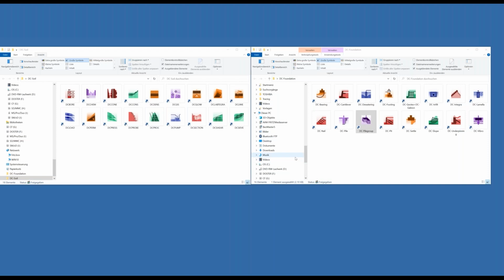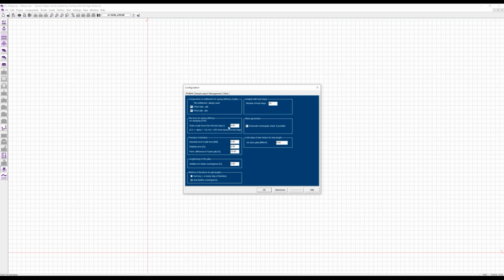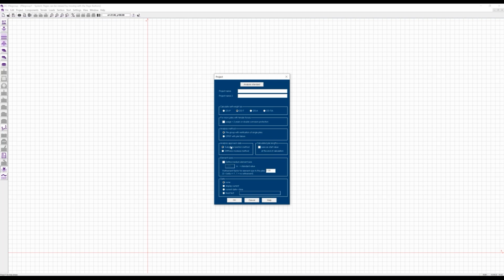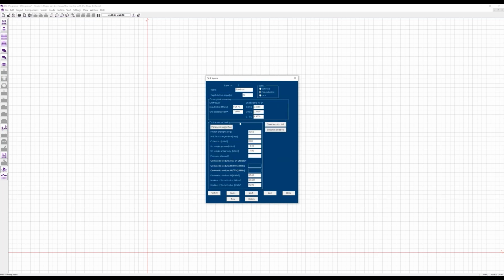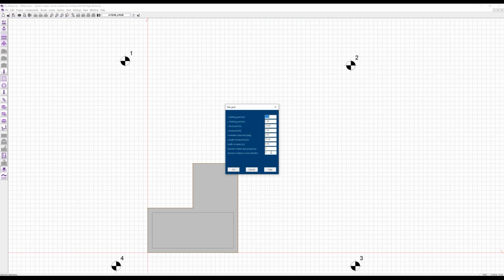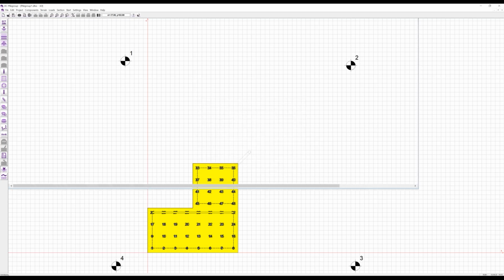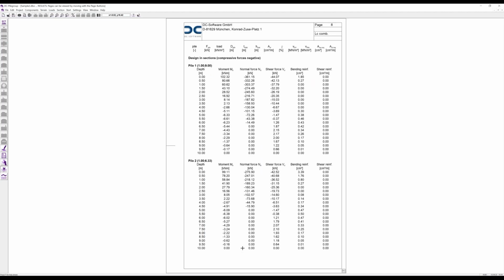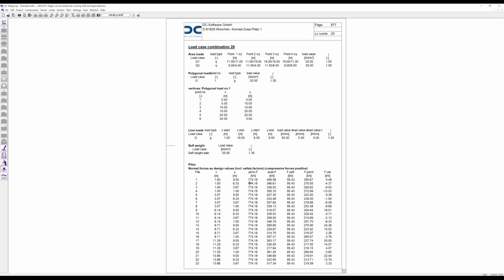DC-Pilegroup pro | Get to know the program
DC-Pilegroup pro is used to calculate and design combined pile-raft foundations (CPRF) taking into account the elastic support of the raft and the pile-pile and pile-raft interactions.